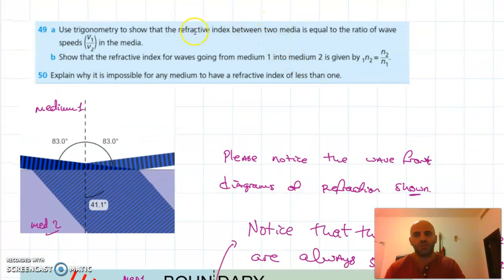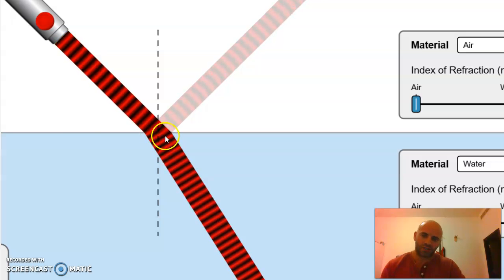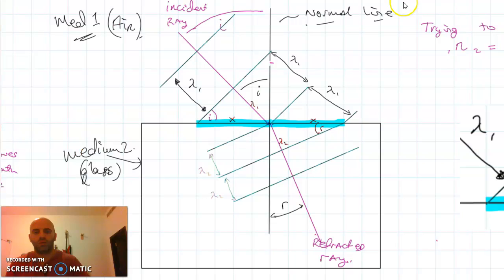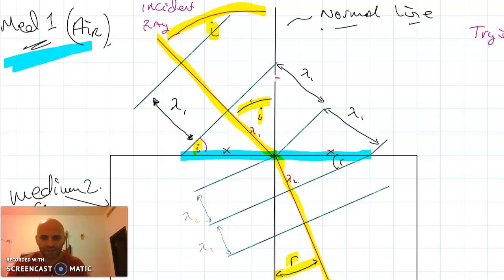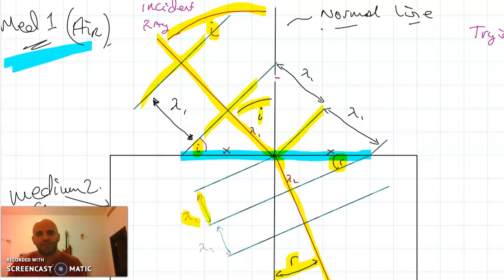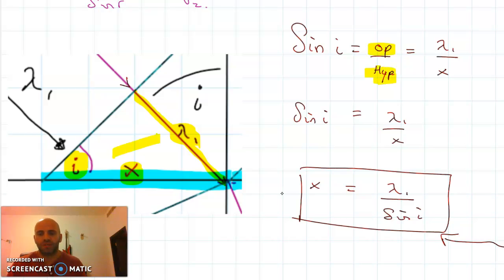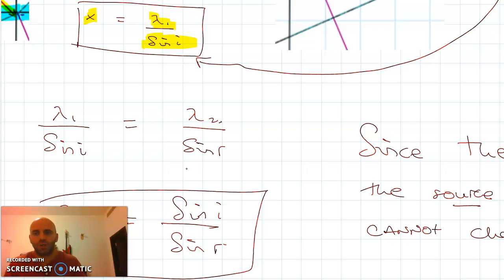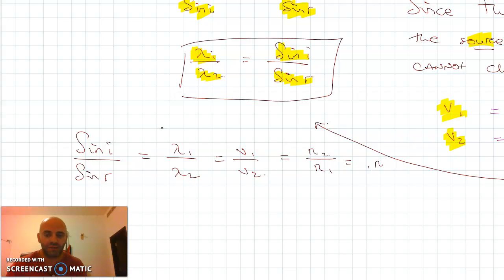Trig derivation of Snell's Law